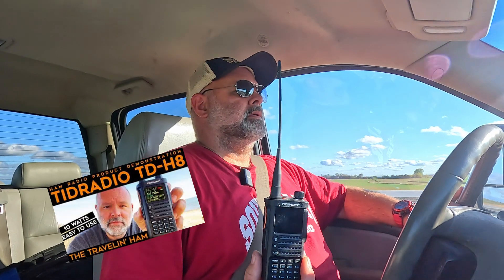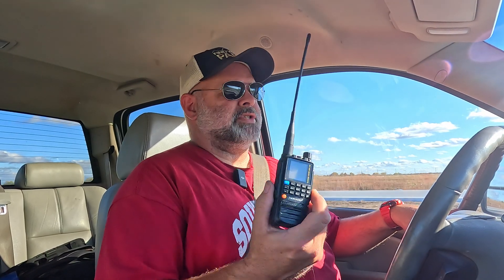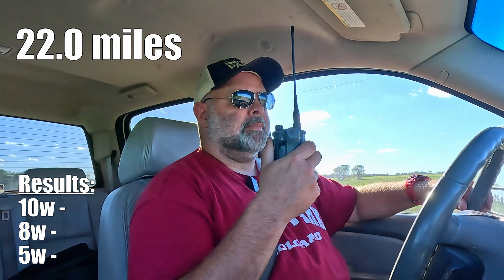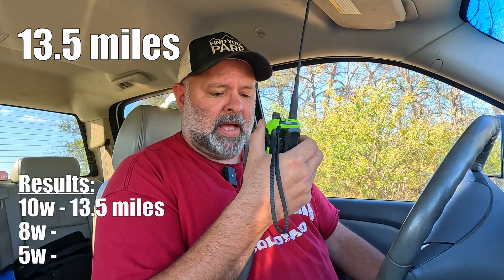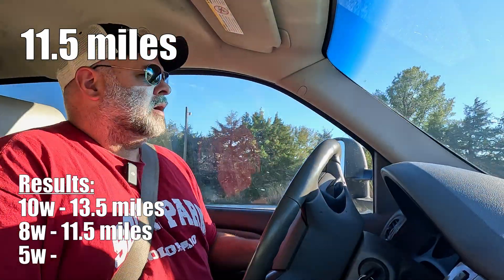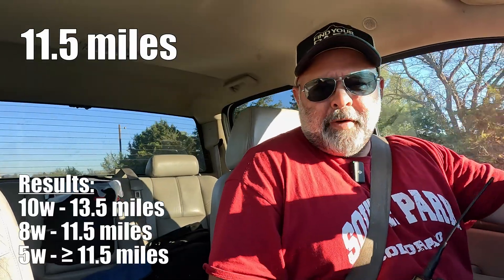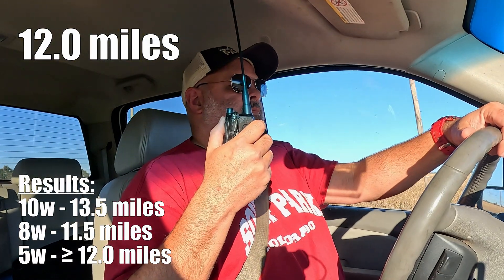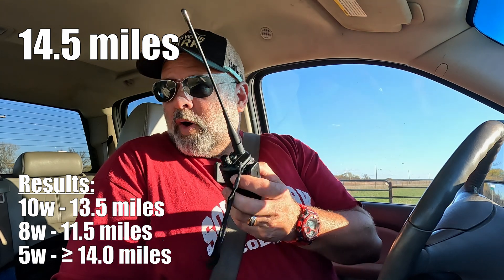Chinese Ham Radio Handheld Faceoff! 10 watts vs 8 watts vs 5 watts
What's the real life difference between a 10-watt, 8-watt and 5-watt radio? Let's go into the field and find out what should be a straight forward answer with no surprises. Right?